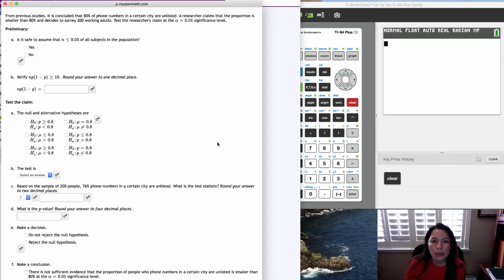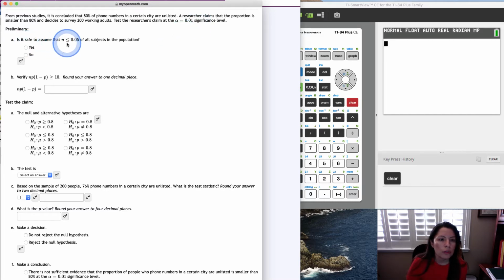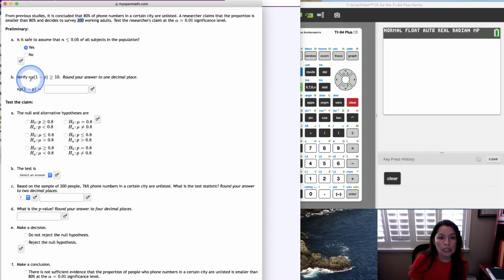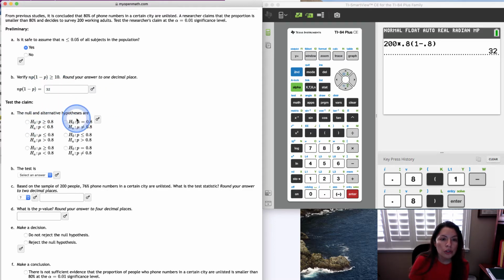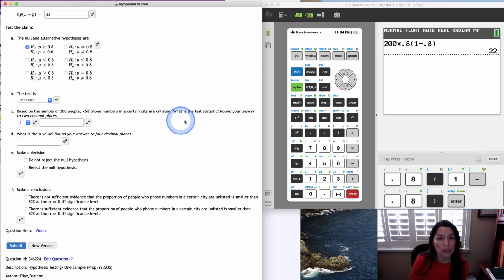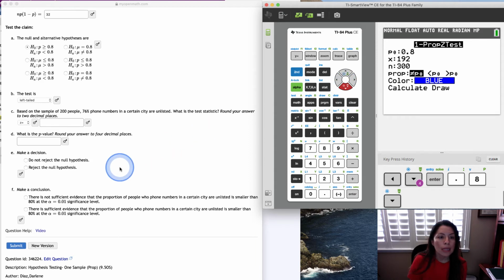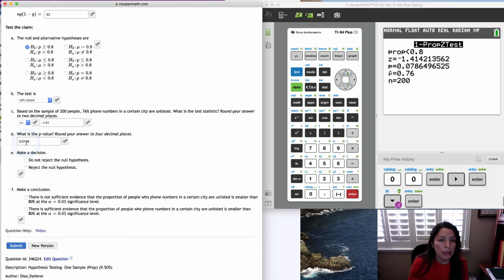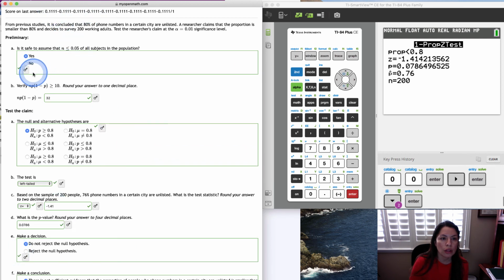Hypothesis Testing- Proportions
This video demonstrates a hypothesis test about a population proportion.